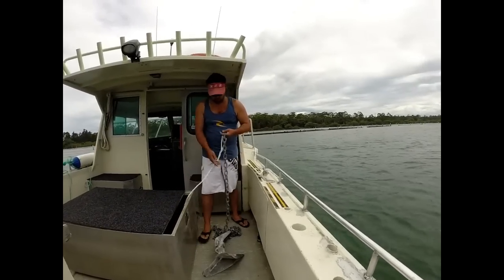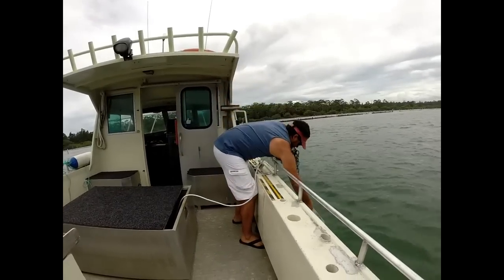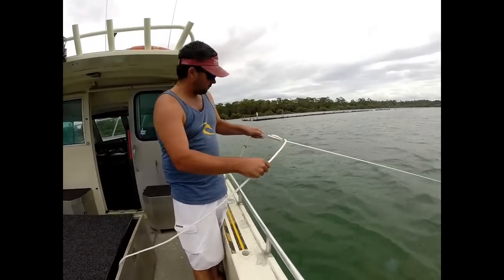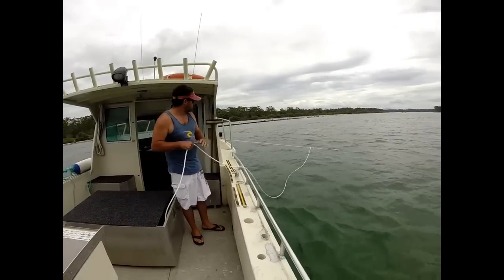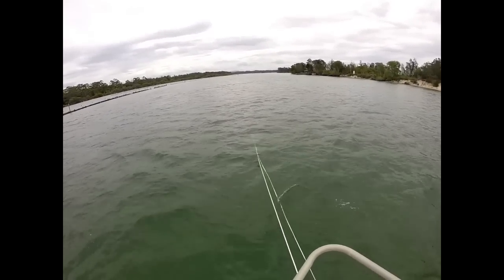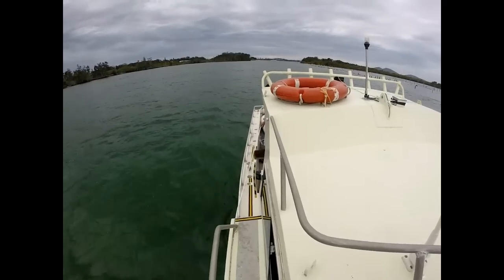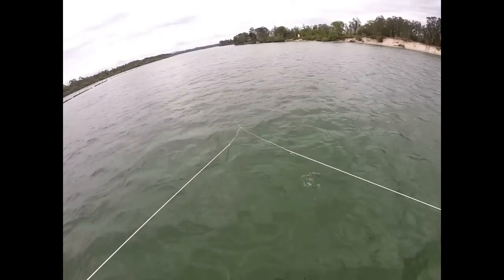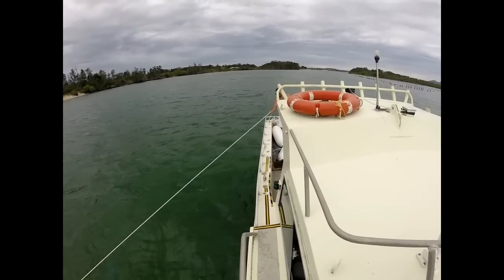How to Use an Anchor Bridle 8 metre vessel 4 tonne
Anchor Bridle is a simple to use single anchor point device that makes it easy to adjust your anchoring position across the prevailing current. Saves having to use two anchors. It is light and durable with a lifetime guarantee.